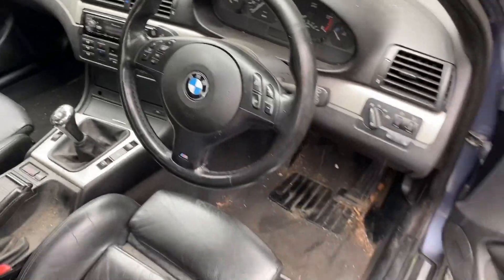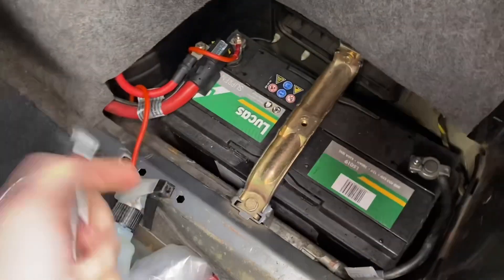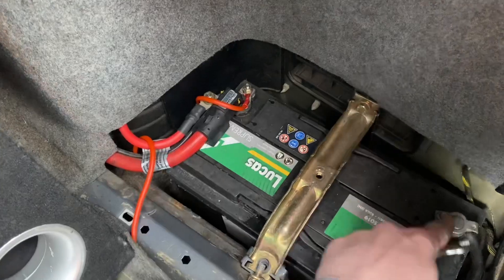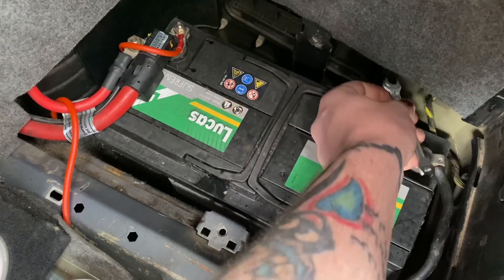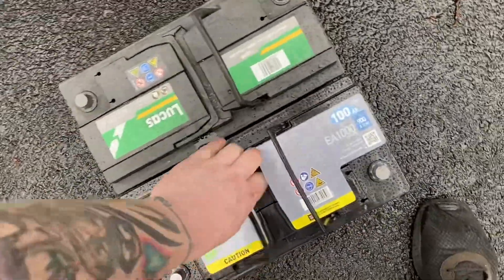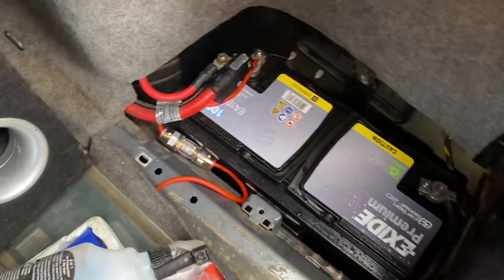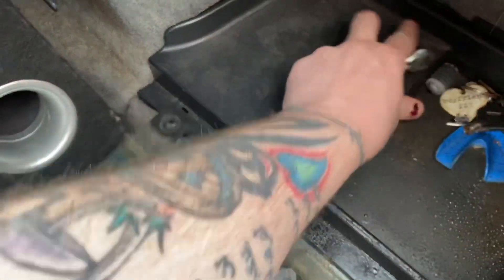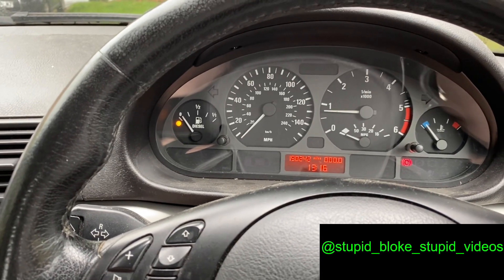BMW Battery Replacement / E46 Battery Fitting DIY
Bmw e46 330d battery replacement using only the cars own tool kit

Same process for other BMWs (E39/E38/E46)

Same process for newer models too such as E90, but they can require the battery resetting in diagnostics.